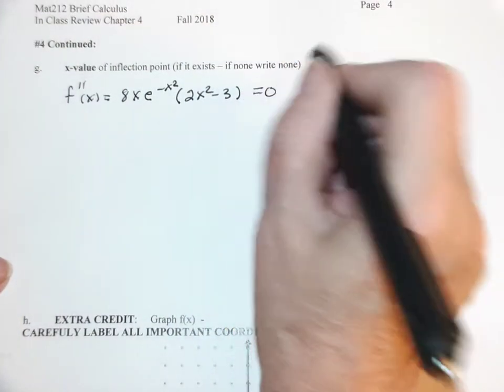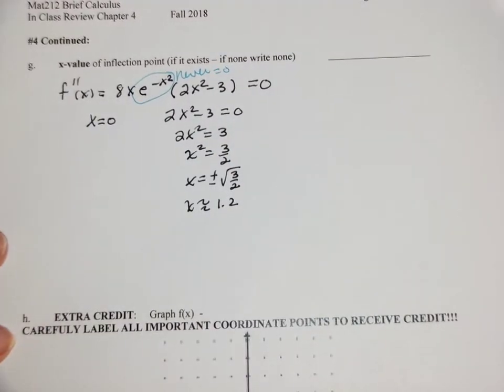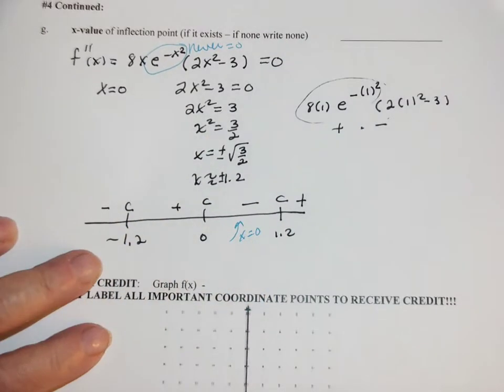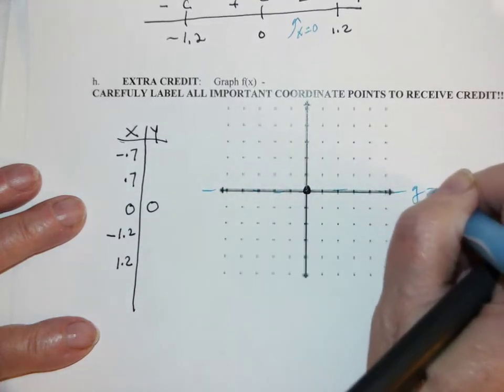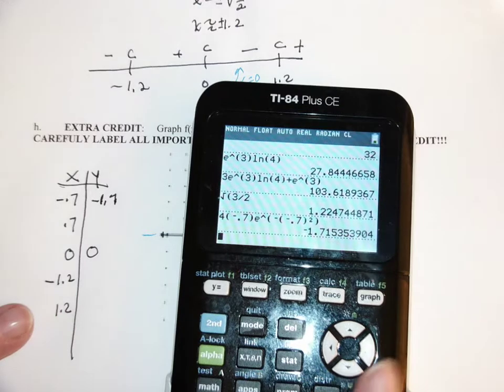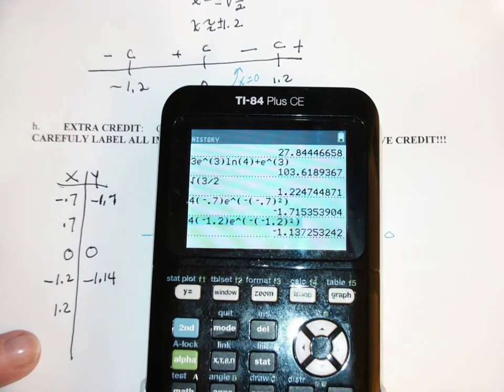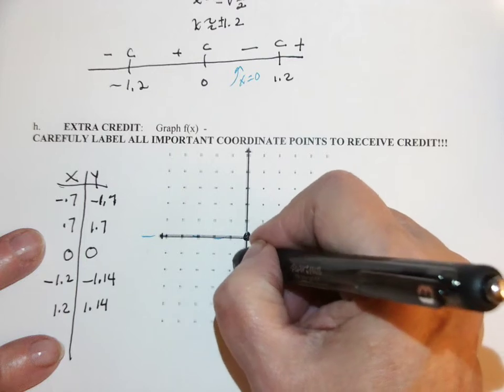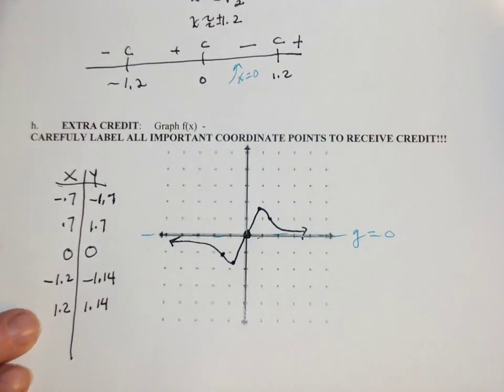213 ch 4 inclass rev page 4 fall 2021